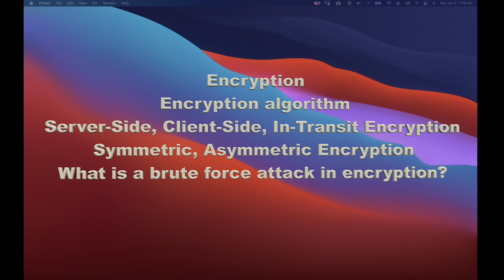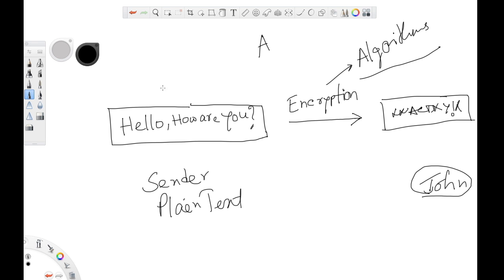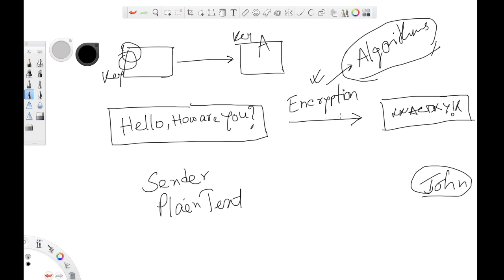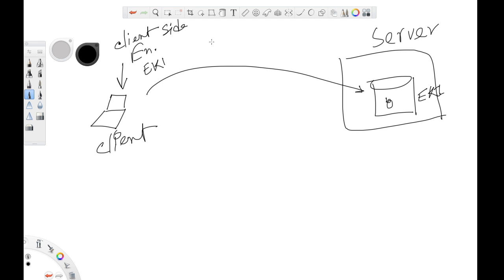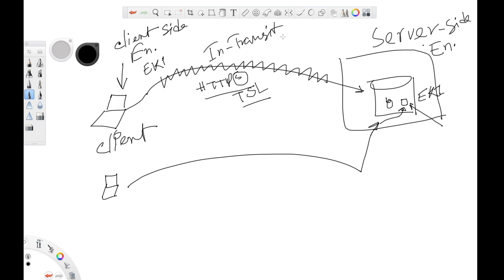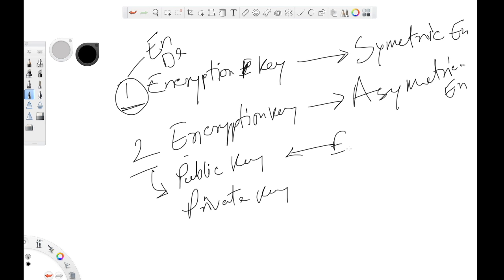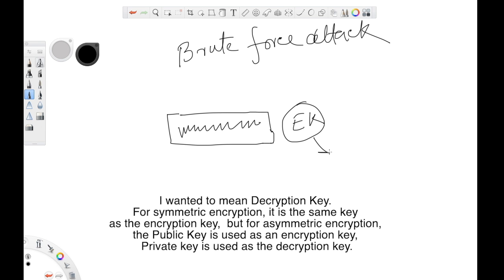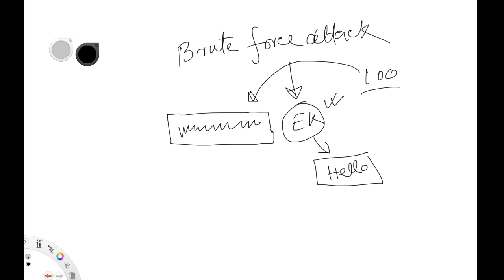What is Encryption?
1. Encryption
2. Encryption algorithm
3. Server-Side, Client-Side, In-Transit Encryption
4. Symmetric, Asymmetric Encryption
5. What is a brute force attack in encryption?